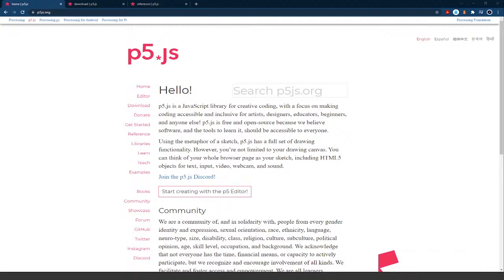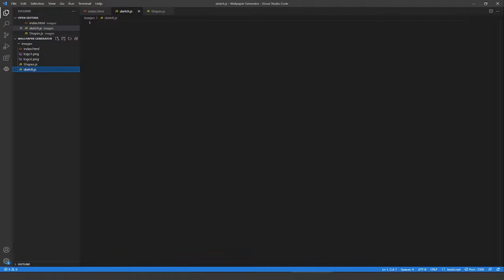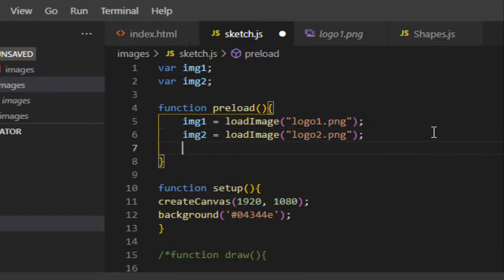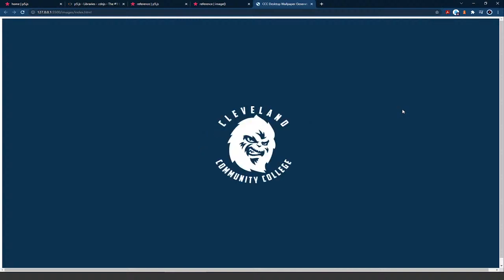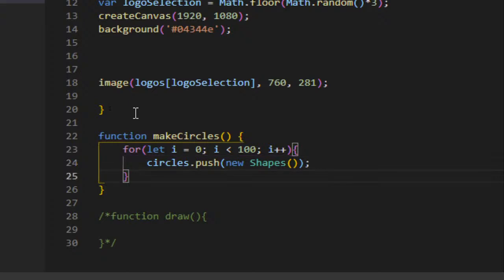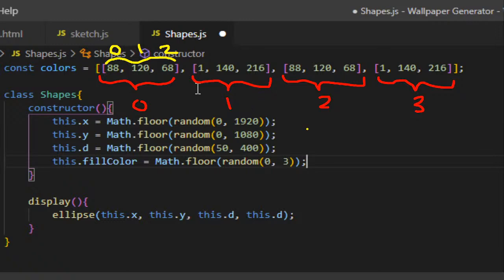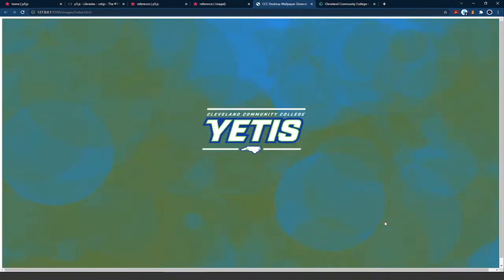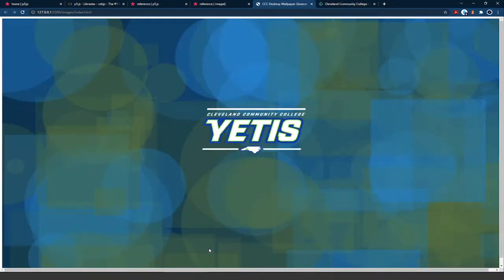WEB 215 Fa21: P5JS Part 2